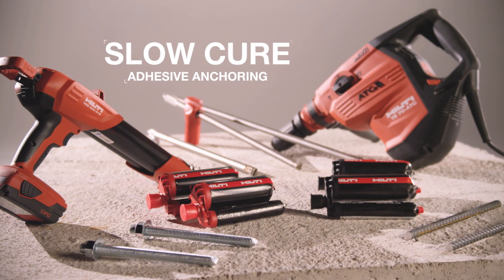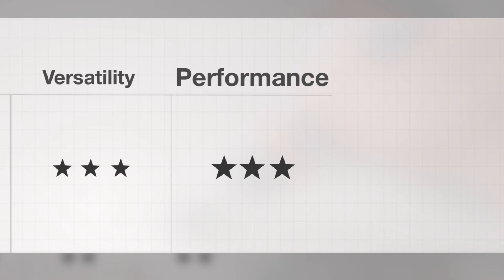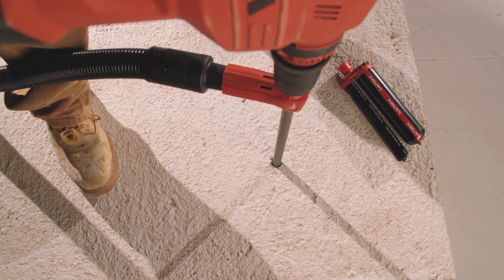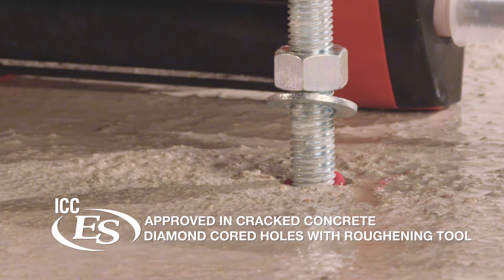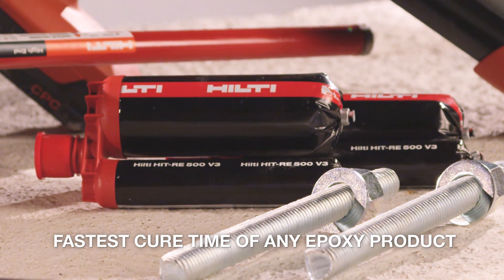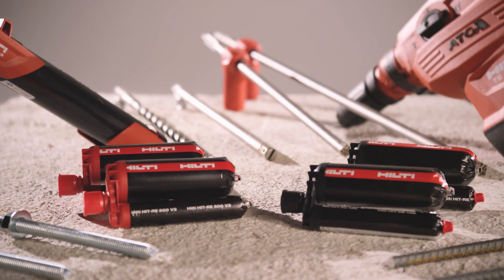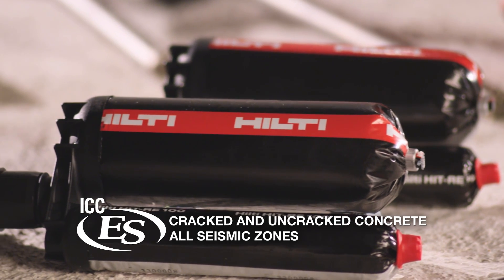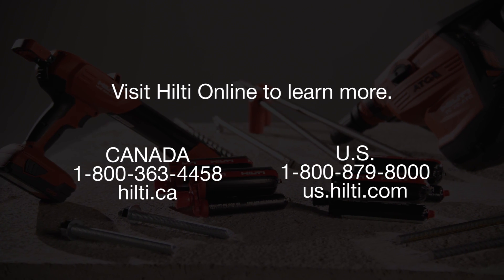OVERVIEW of Hilti's slow cure adhesive anchoring systems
Want to learn more? Canada

Hilti offers you options for slow cure adhesive anchoring solutions. Find out more about our industry leading HIT-RE 500 V3 and HIT-RE 100.